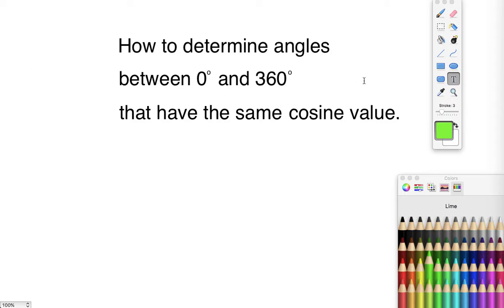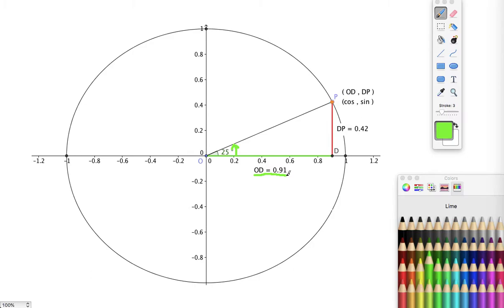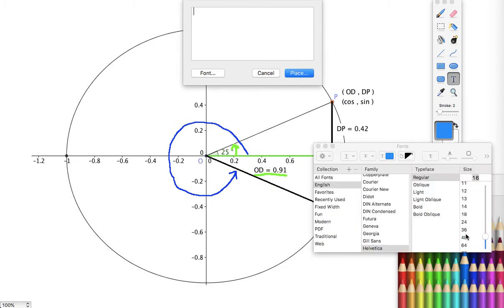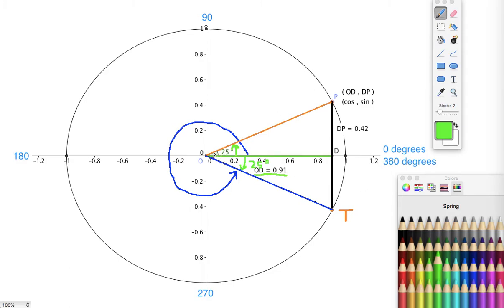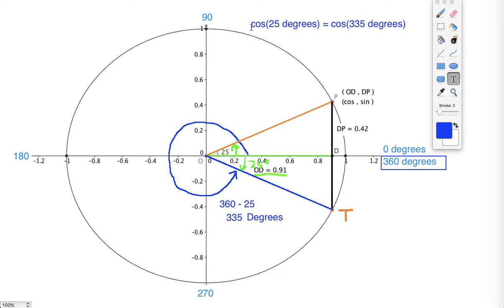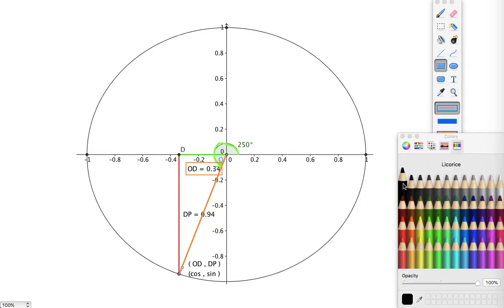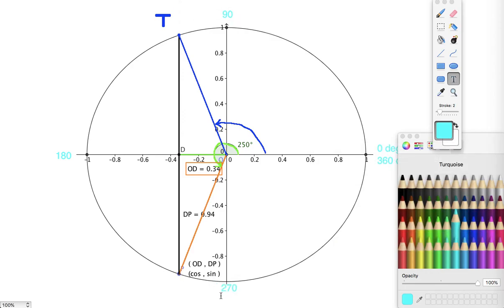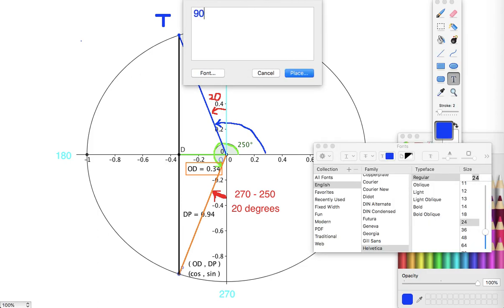Angles between 0 and 360 with the same cos value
How to find angles between 0 and 360 degrees with the same cosine value.